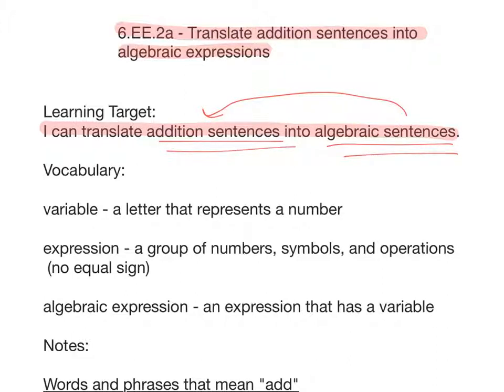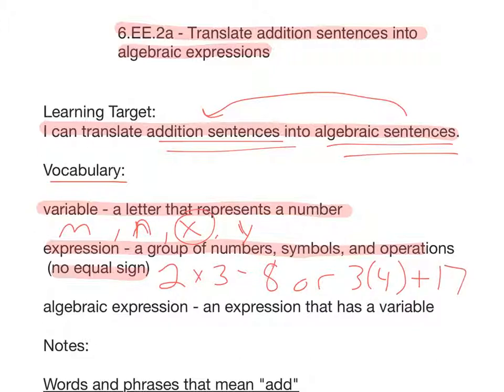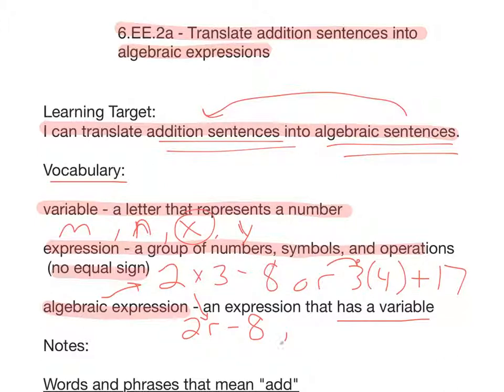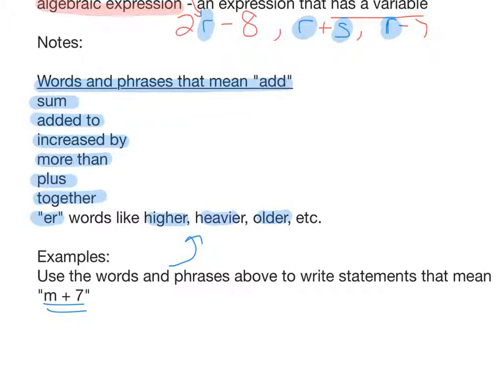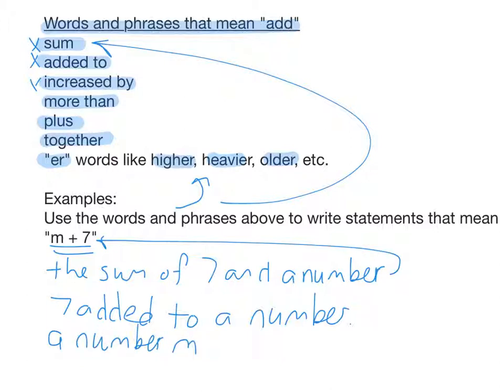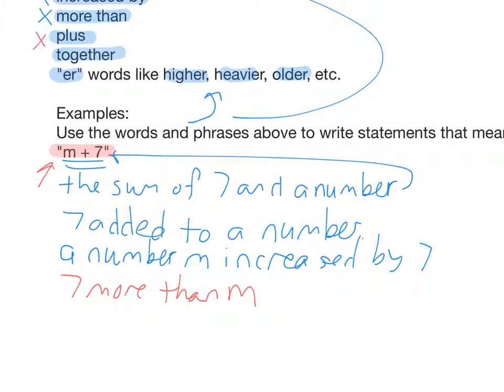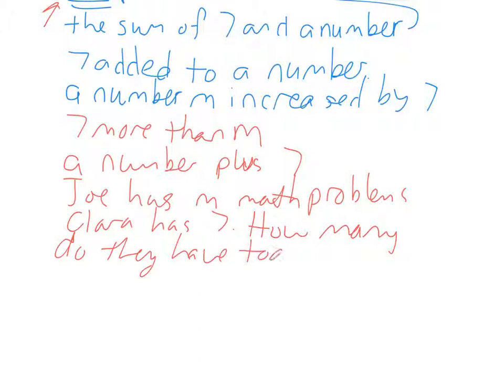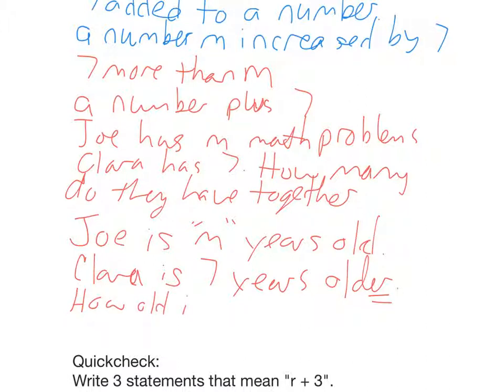Translate alg. Addition statements 6.ee.2a